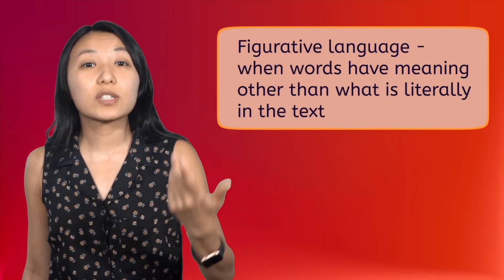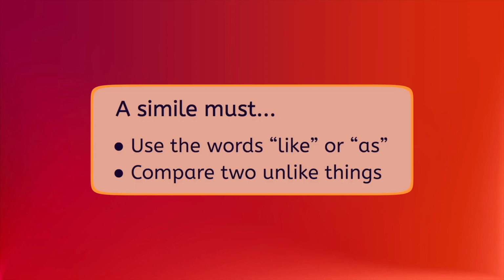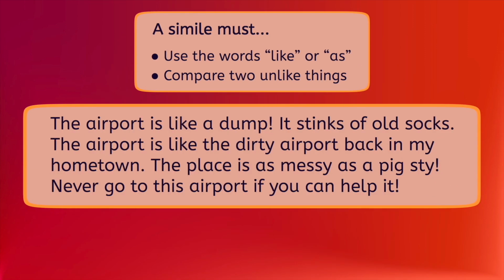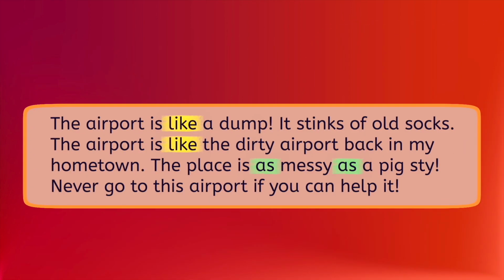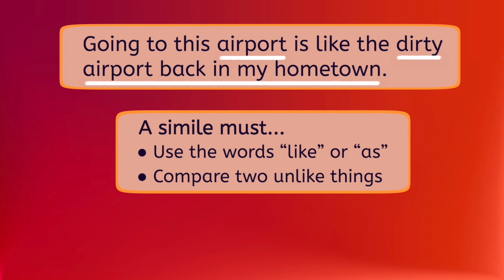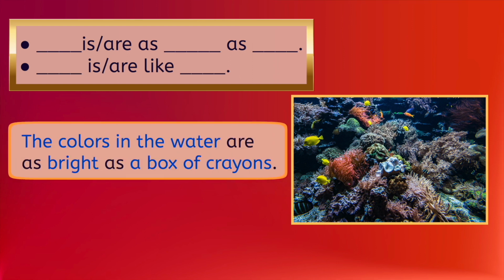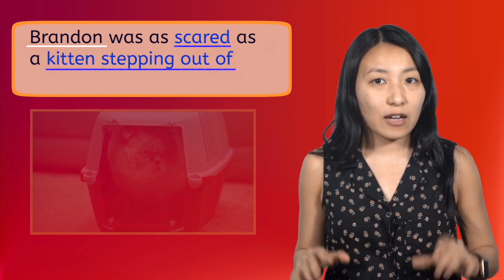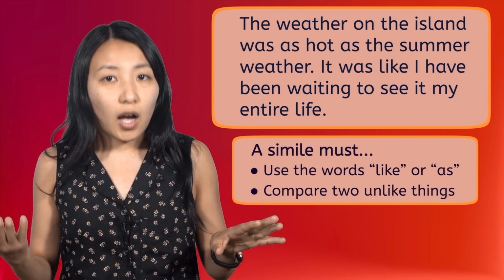Figurative Language - Simile - How to Write With Similes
Discover how to identify and create similes in your writing! In this 6th-grade English language arts (ELA) lesson, students will learn to recognize similes and write a descriptive paragraph using at least three examples. From Miacademy’s Language Skills: Level G course. Explore more figurative language tips on our channel!